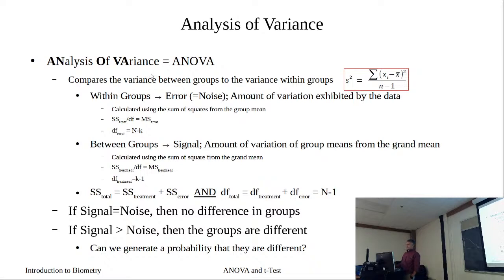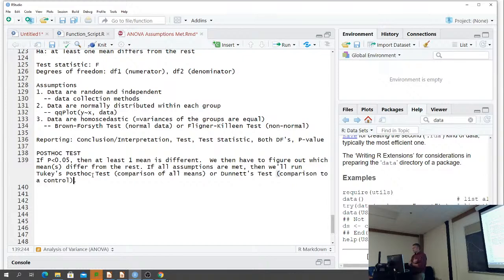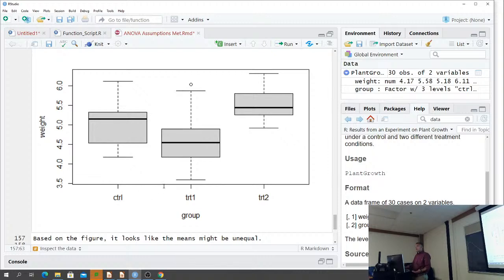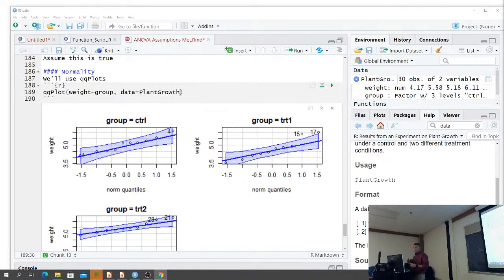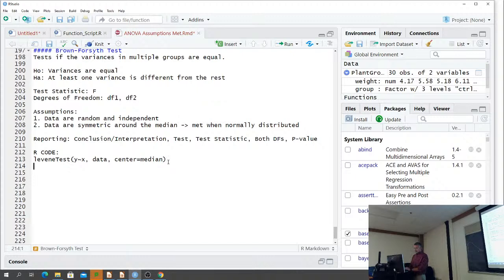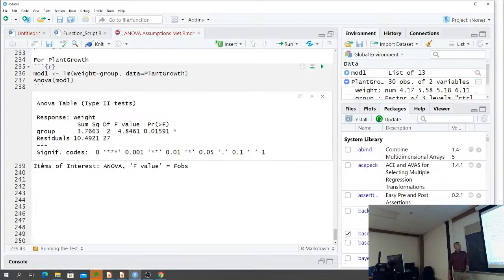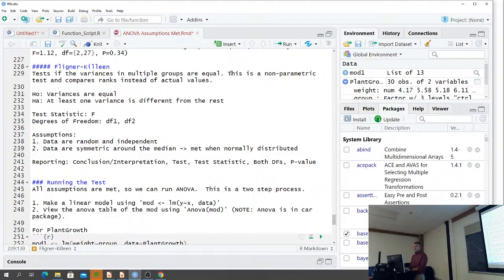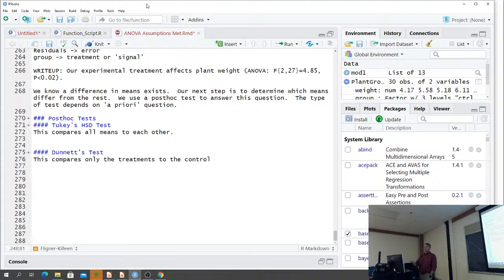ANOVA: Workflow in R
ANOVA, Brown-Forsyth, Fligner-Killeen Tests